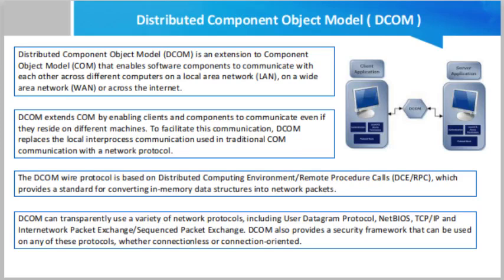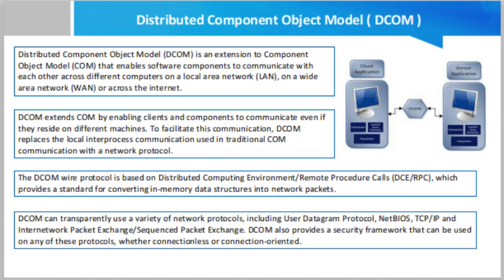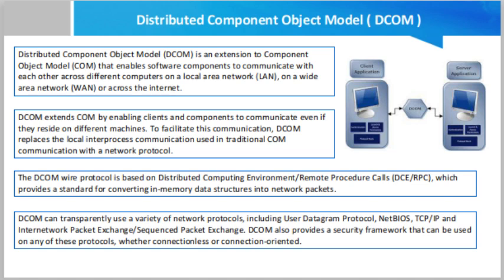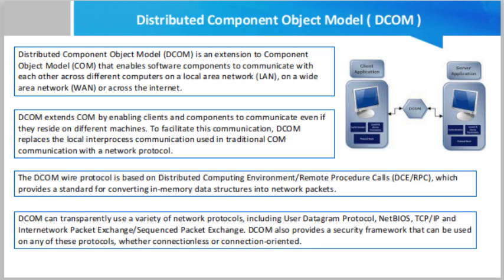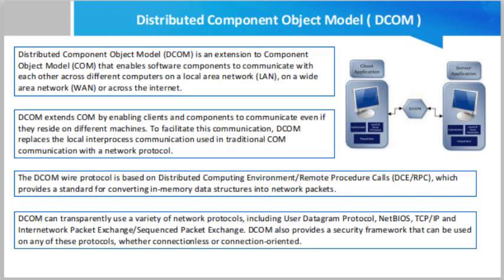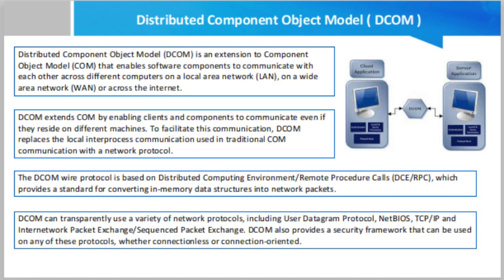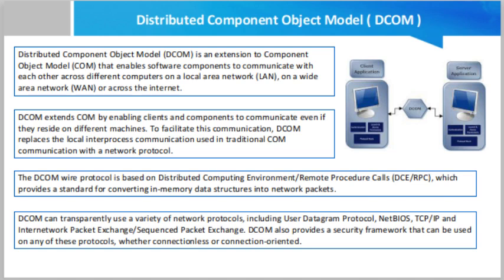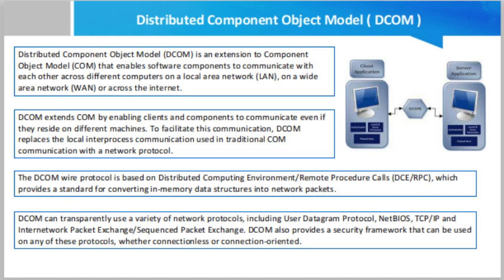Distributed Component Object Model ( DCOM )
Distributed Component Object Model (DCOM) is an extension to Component Object Model (COM) that enables software components to communicate with each other across different computers on a local area network (LAN), on a wide area network (WAN) or across the internet. Microsoft created DCOM to distribute COM-based applications in a way not possible with COM alone.